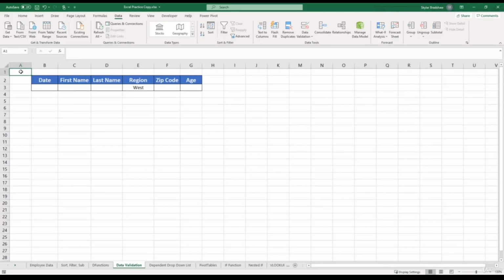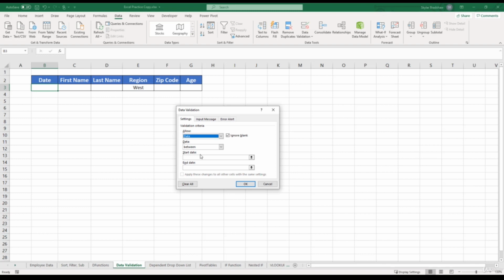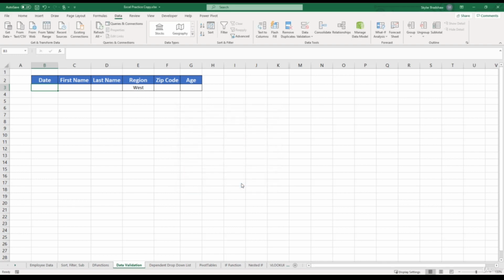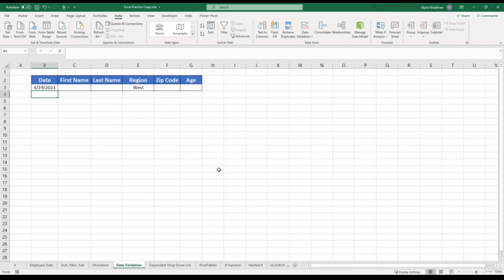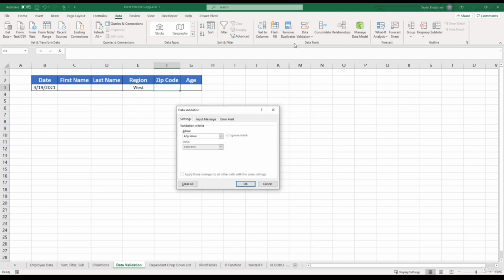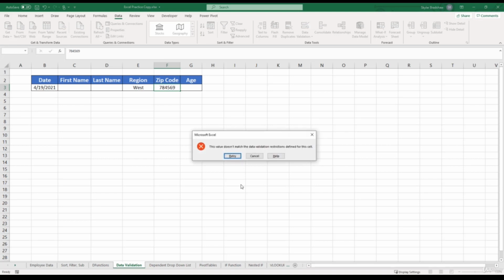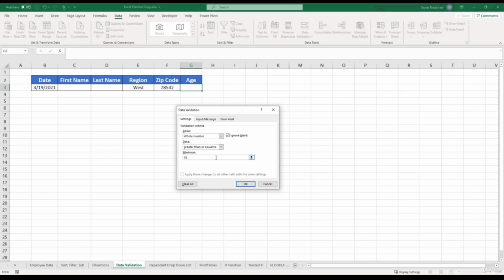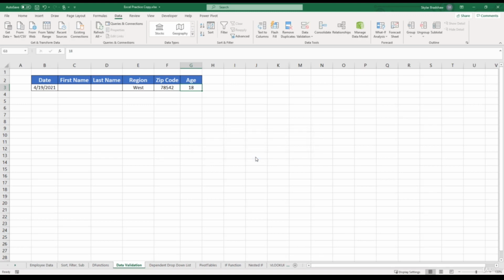3. Different Types of Excel Data Validation